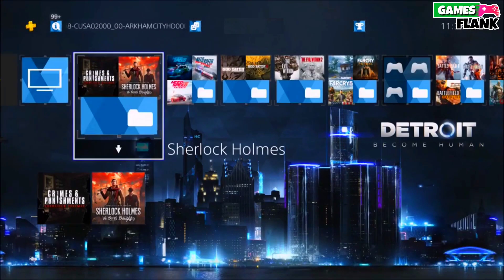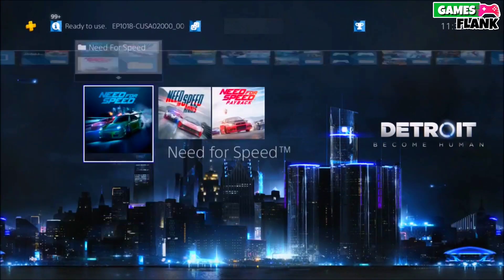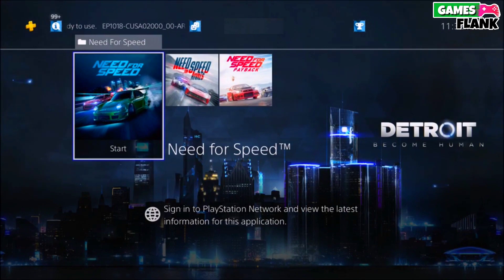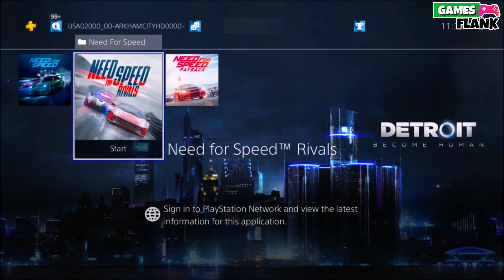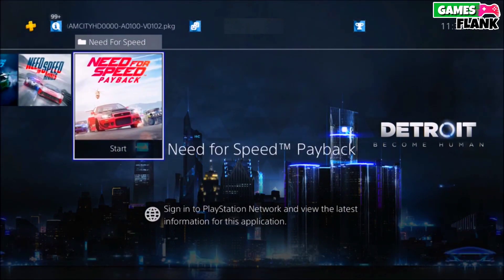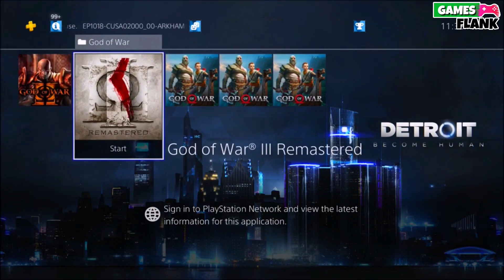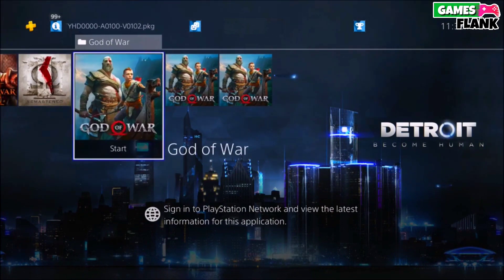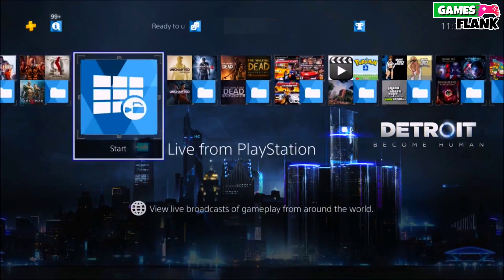PS4 10.50/10.71 Jailbreak Release Date | PS4 10.71 Jailbreak News | PS4 10.71 Jailbreak with GoldHEN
PS4 Jailbreak 10.50/10.71 release date
PS4 10.50/10.71 Jailbreak news
PS4 10.50 jailbreak with GoldHEN Release Date
PS4 Jailbreak 10.50/10.71 with GoldHEN News
PS4 10.71 jailbreak release date news
PS4 10.50/10.71 Jailbreak Release date